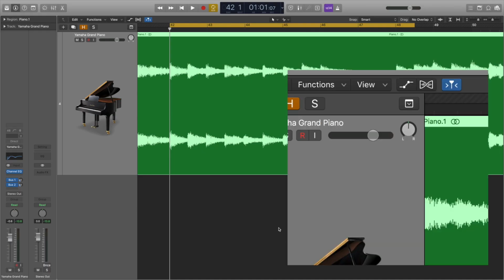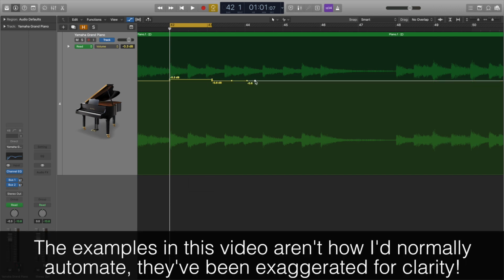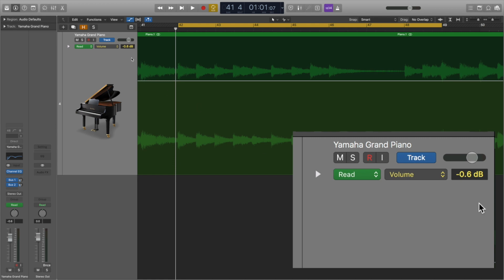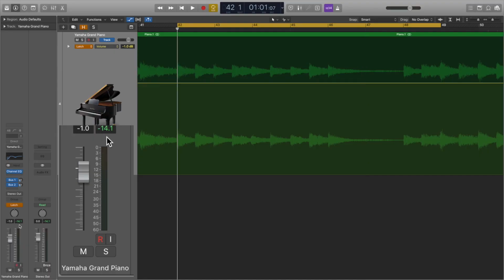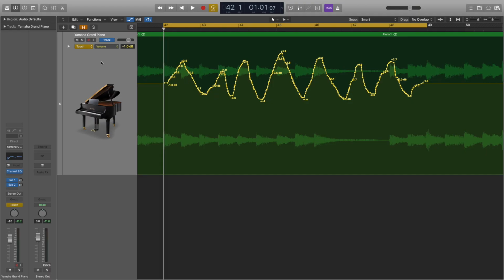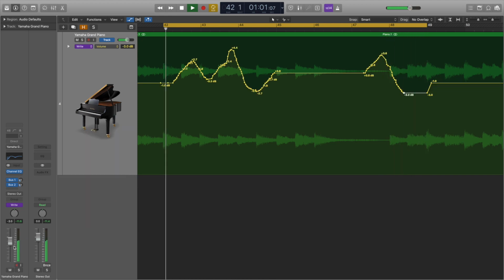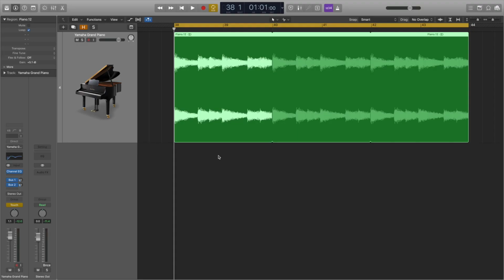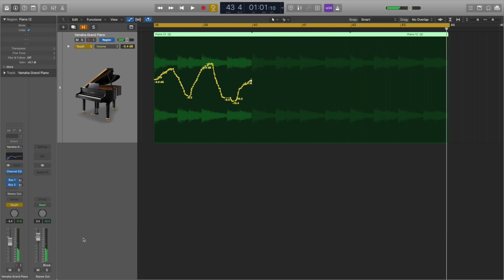Different Ways to Automate (Basic Automation Tutorial)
Different Ways to Automate – This week’s video is all about automation within DAWs. Automation is a process where we can get the DAW to carry out jobs for us, for example turning up a fader at a certain point in the track or editing the amount of effect applied or the panning. We can use automation to create consistency, movement and interest in our mixes. It is also great at saving us time and making our lives a lot easier. There are 4 main automation modes (4 different ways we can automate).

The video goes through what each mode is, how to use each mode and examples of each. It also mentions the difference between track and region automation. This video is aimed at beginner to intermediate home producers, engineers and musicians.

Topics and Timings:

1. Intro (0:00 – 1:31)

2. Read Mode (1:31 – 2:59)

3. Touch Mode (2:59 – 4:07)

4. Latch Mode (4:07 – 4:43)

5. Write Mode (4:43 – 5:36)

6. Track and Region Automation (5:36 – 7:21)

7. Final Thoughts (7:21 – 8:17)

The background and example music was written and produced by George Agombar.